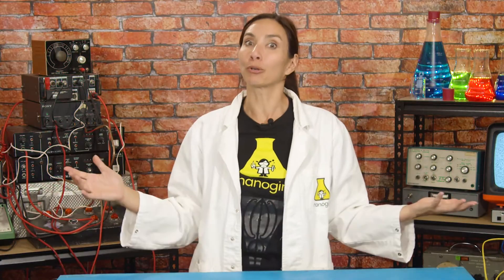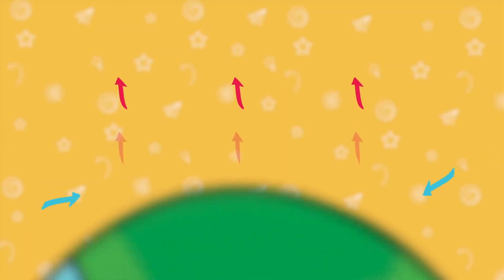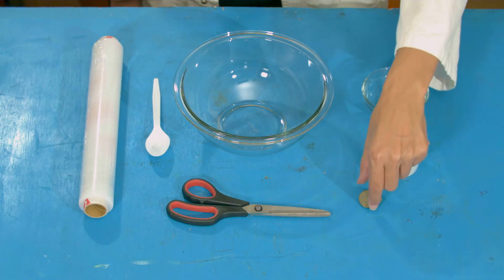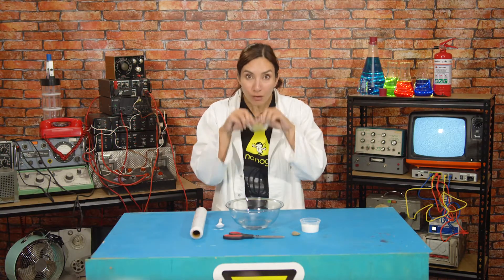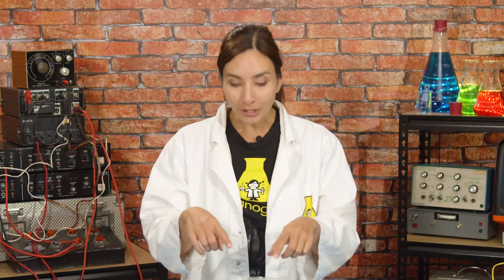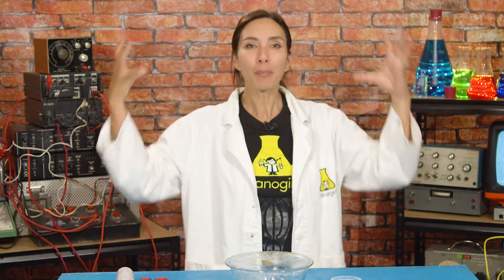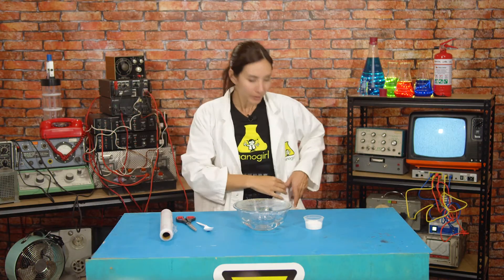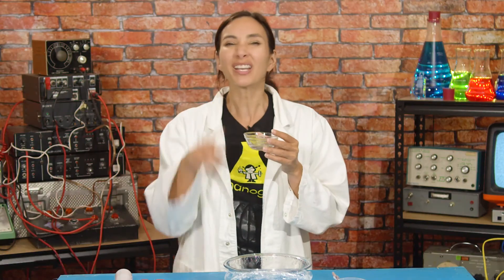S4E5: Explore the Water Cycle! | Nanogirl's Lab | STEM activities for kids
Nanogirl is back with a new idea to help her develop the superpower of earth - let's explore the super water cycle! Try this easy STEM activity at home, and together we'll use science to learn about a crucial part of how life survives on earth, and we'll learn how to build a water cycle of our own!

- A large glass bowl
- A small bowl
- Food wrap or recycled soft plastic packaging
- Scissors
- Tape
- A felt tip pen
- Something small and heavy as a weight (e.g. blue tac, pebble)
- Salt
- Spoon
- Hot water

This is the FIFTH video in our Nanogirl's Lab Superpower of Earth series. Watch all five videos and have fun doing each of the easy STEM activities to complete your superpower of earth training, as you learn to become a STEM-powered superhero together with Nanogirl!

Download the full instructional worksheet for this experiment and the accompanying parent cheat sheet

Once you've completed the Superpower of Earth, you'll be ready to move on to Nanogirl's next STEM superpower - SPACE.